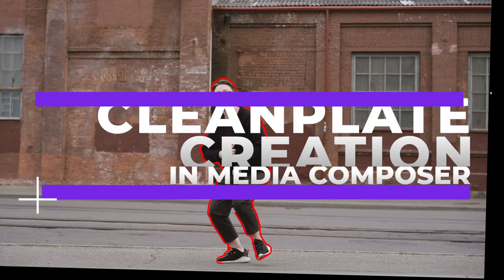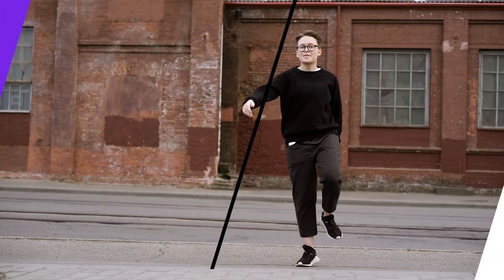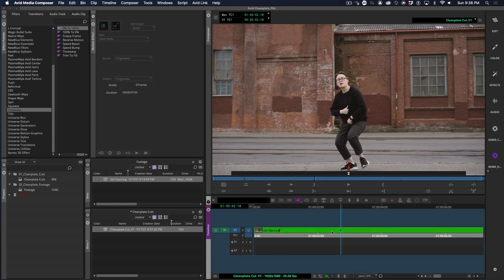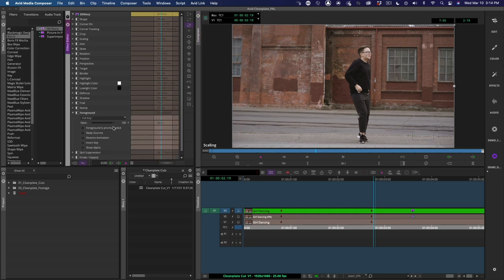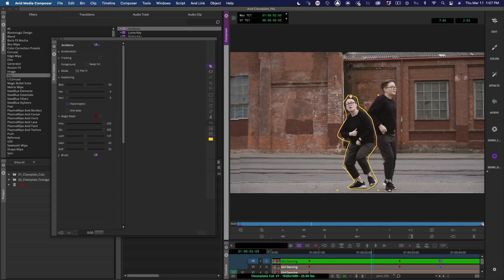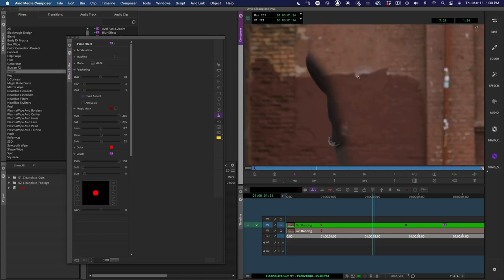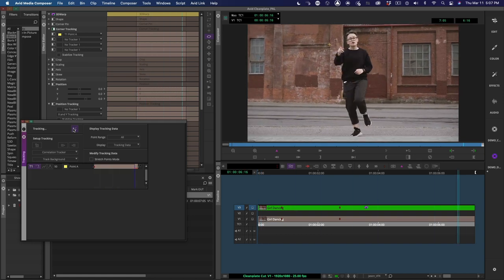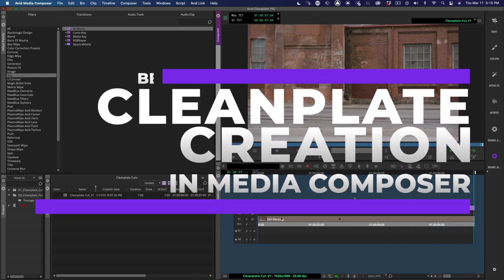VFX for the Cut — Clean Plate creation in Media Composer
Use Timewarp, 3D Warp, Animatte, and Paint to create clean plates without leaving Media Composer.